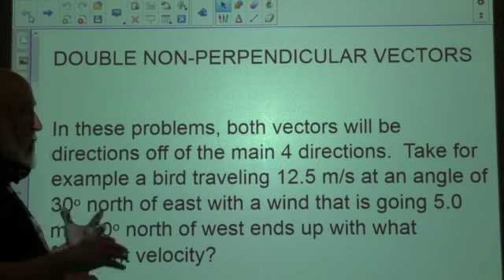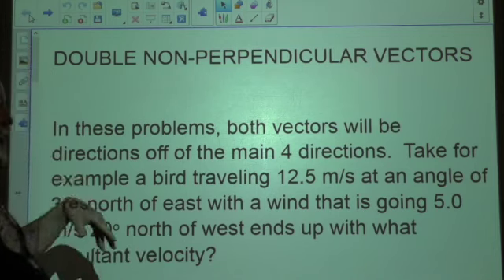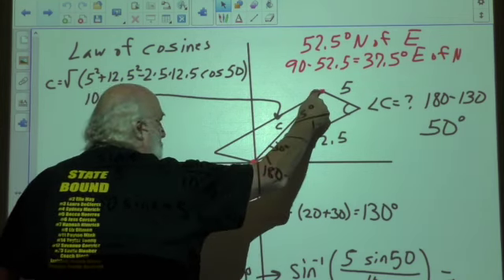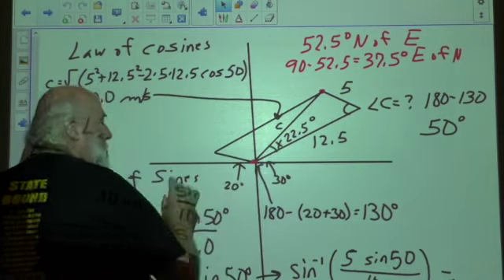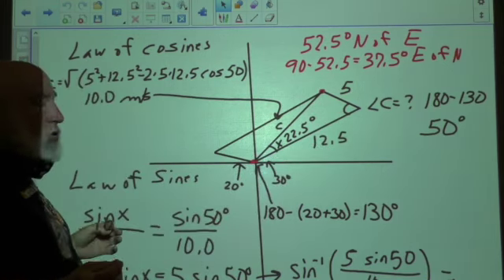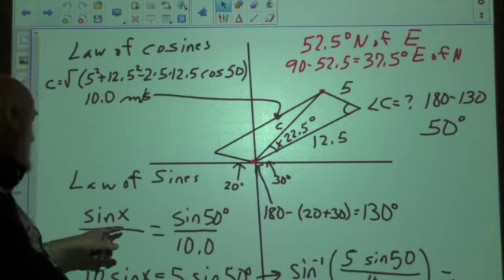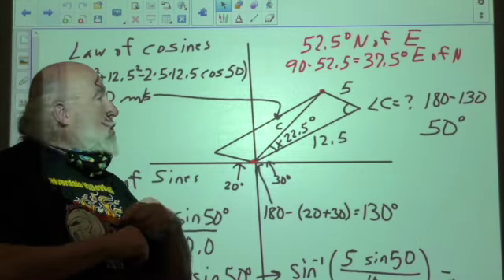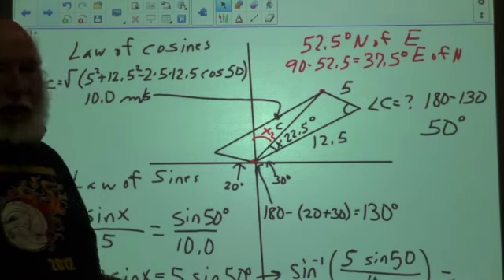Double Non-perpendicular Vectors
This video is about Double Non-perpendicular Vectors